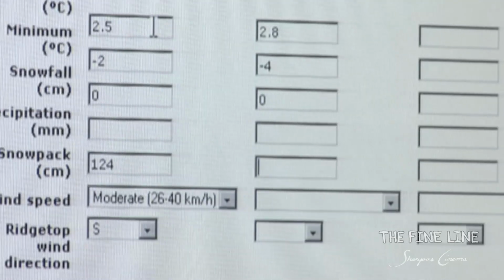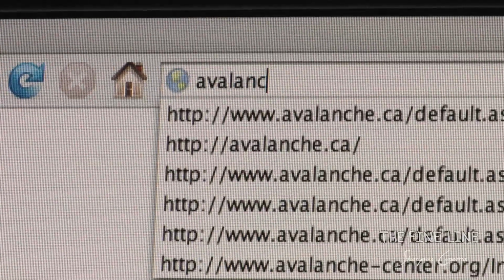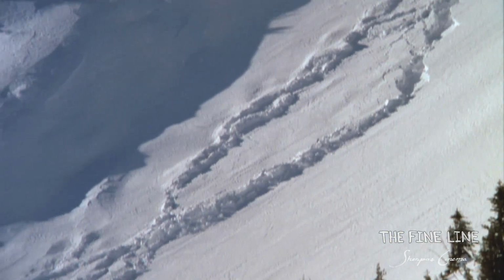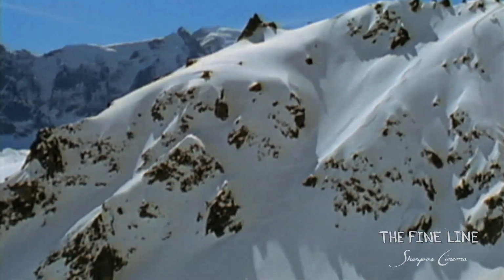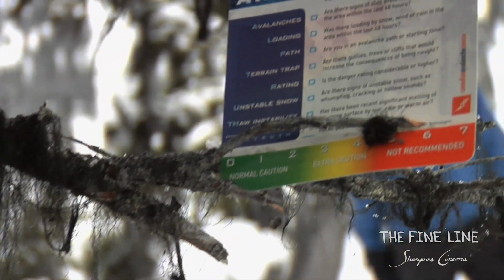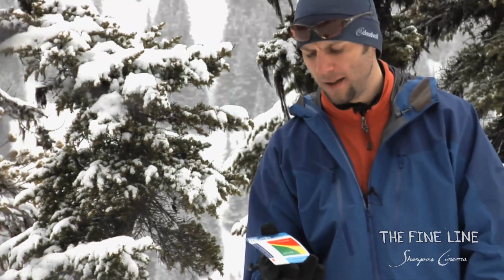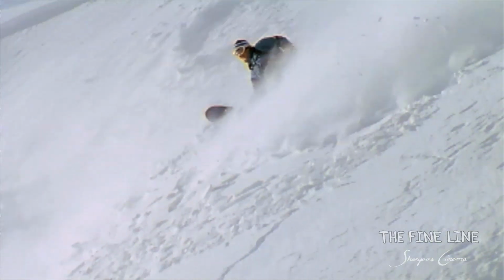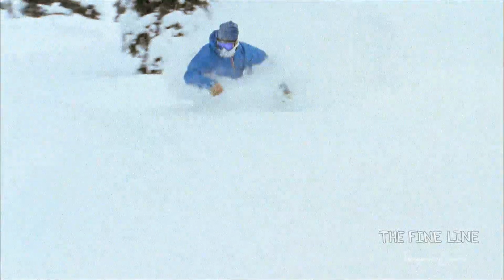The Fine line TR1 - Understanding Avalanche Bulletins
PLEASE NOTE: These Training Films are from 2008 and many of the techniques have since been updated, as has the gear. Please cross-reference everything you learn here with the current standards.

This is the first of four training films: Understanding Avalanche Bulletins

Featuring:
Aaron Beardmore
Cam Campbell
Greg Johnson
Pascal Haegli
Ian McIntosh
Grant Statham
Scott Flavelle
Chris Stethem
Michelle Parker
Pascal Haegli
Dr.Bruce Jamieson
Lake Louise Ski Patrol
Mike Wiegele Heli Skiing
Rocket Miller
Eric Hjorleifson
Robin Scrimger
Canadian Avalanche Foundation
Canadian Avalanche Association
Lake Louise Ski Resort
Sunshine Village Ski Area
Whistler Blackcomb
Kicking Horse Mountain Resort

With the explosion in backcountry popularity this winter, we figured the time was right to revisit our first feature film—'The Fine Line’, from 2008—and release it for free on all of our social channels.
The film’s primary message of avalanche safety was inspired by the death of four of our close High School friends in a small, early season avalanche that could have easily been prevented with the proper safety precautions.
We wanted to take a new approach to avalanche awareness, one that would resonate with younger skiers and snowboarders and inspire them to start the lifelong process of learning how to move safely through the mountains. We did this by weaving the message into a hard-hitting, action-packed film that featured some of the top dogs in professional skiing and snowboarding at the time. And we worked with the Canadian Avalanche Foundation and a host of avalanche professionals to ensure that the educational aspect of the film met the industry standard.
Twelve years later, we’re still super proud of the entire project. But watching it again feels like we pulled some dusty old reels out of the attic to revisit a time in our filmmaking careers when we were learning the craft, trying new things and finding our creative voice as a company.
It’s shot on 16mm though. So that’s cool, right?
Either way, the project consists of a primary film and four training films. The primary film did the festival circuit and picked up a few awards along the way. And the training films are still used as a resource for avalanche education today. Of course some of the techniques, gear and snow science standards have been updated in the last 12 years, but the message will never lose its relevance.
Hit this link to our website for access to all five films, and feel free to send it to anyone you know who intends to wander outside the ski hill boundary this winter.
Stay safe, friends. //

Original synopsis of Primary Film:

"The greatest snow sports athletes join the world's leading avalanche professionals to bring you a new movement in avalanche education. "The Fine Line" is a cinematic journey that unites the cutting edge of winter sports with youth education about responsible backcountry usage. Along with massive avalanches, epic riding, year long time-lapses, crazy true stories, cable cam cinematography, and Alaskan heli to heli, educational materials are made clearly visible. This engaging, and inspiring film can save lives."

Directed by
Dave Mossop

Producer
Malcolm Sangster

Co-Produced by
Eric Crosland
Dave Mossop

Associate Producer
Evan Woolley

Written by
Dave Mossop
Malcolm Sangster
Eric Crosland
Mike Nixon

Principal Cinematography
Dave Mossop
Constantine Papanicolaou
Alex Fostvedt

Additional Cinematography
Eric Crosland
Malcolm Sangster
Frank Desrosiers
Aaron Whitley
Anthony Vitelli

Animation by
Ryan Thibault
Callum Paterson
Nathan Gilliss

CAST

Vance Brews
Katie Elliott
Carson Graham
Jillian Rankin

RIDERS

Cholo Burns
Tom Burt
Shandy Campos
Shin Campos
Shane Carmichael
Kris Cormier
Dana Flahr
Will Gadd
Gary Hall
Tanner Hall
Andrew Hardingham
Eric Hjorleifson
Bryan Iguchi
Ian McIntosh
Scott Penner
Sean Pettit
Matty Richard
Travis Rice
Mikey Rencz
Chris Rubens
Skye Sheele
Dan Treadway
Dave Treadway
Dominic Melanson
Pete Then
Peter Velisek